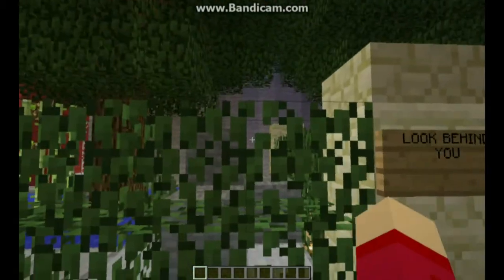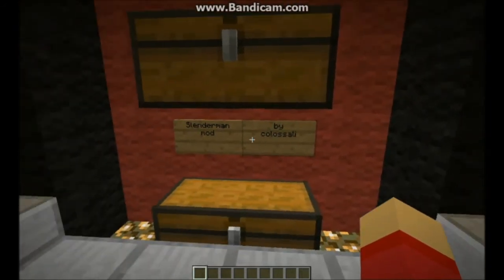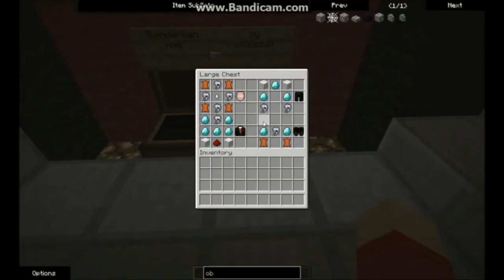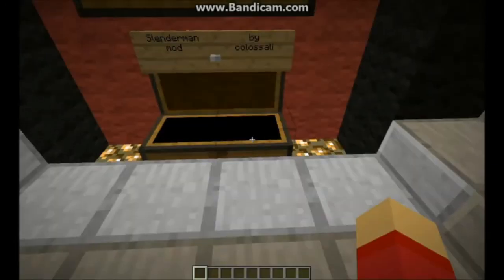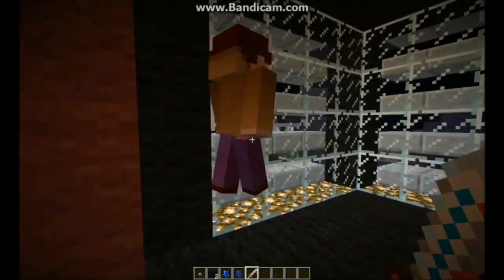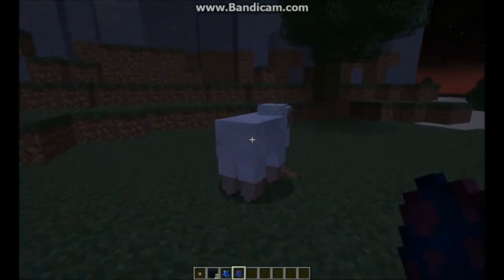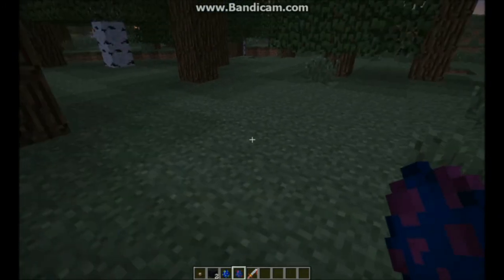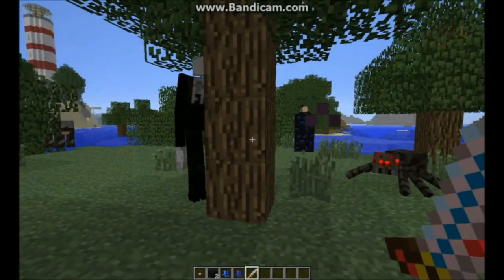Minecraft Slender Man Mod | SCARY!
BTW the creepy voice, screaming and heartbeat you will hear are not part of this mod.
Thank goodness!

Time for some creepy fun with Slender!  Get blinded, slain, sick, and more as you craft powerful armor and weapons and have fun (and get startled) doing so!

Intro music was made by ME!